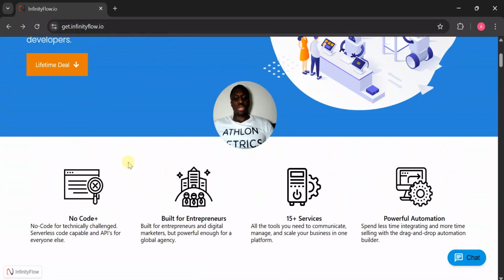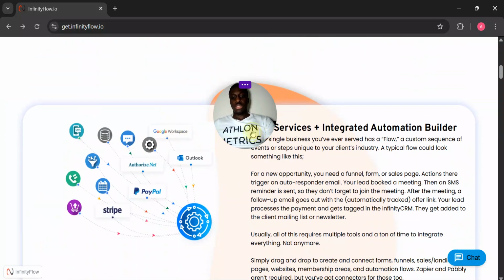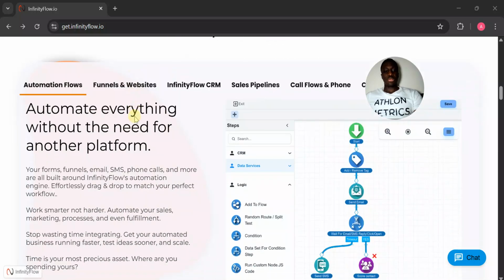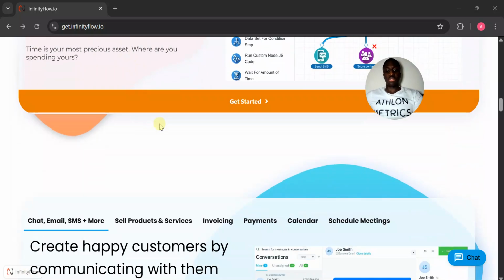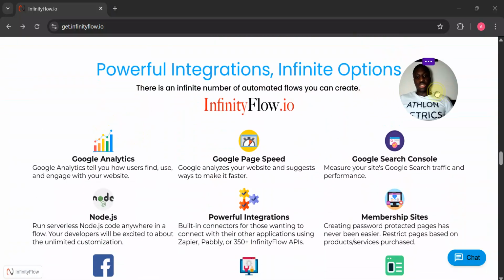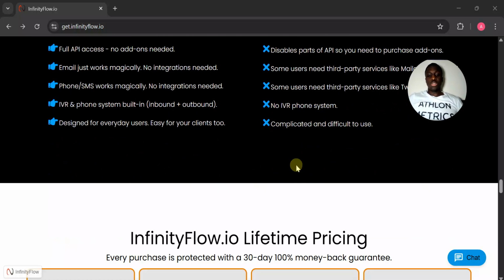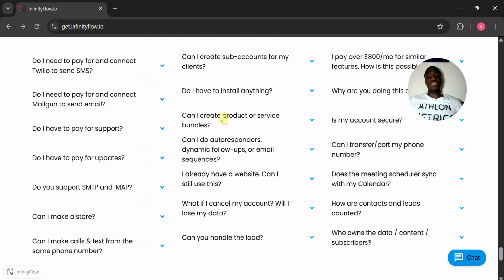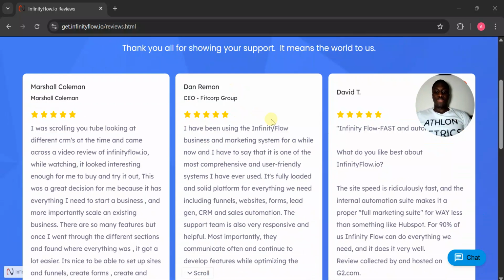I Reviewed InfinityFlow.io’s Funnel — Here’s What I Found (SaaS Teardown)